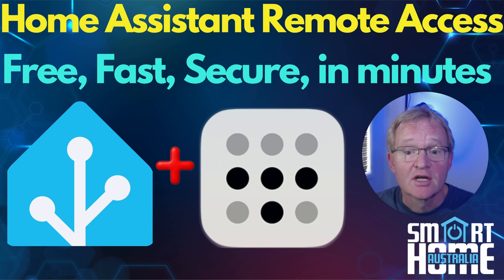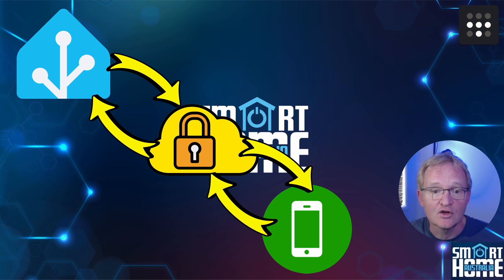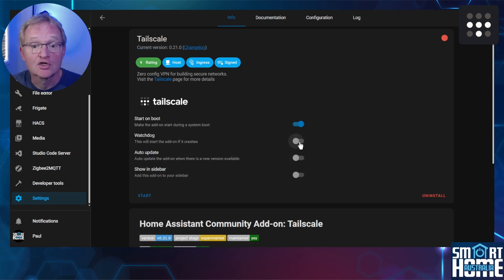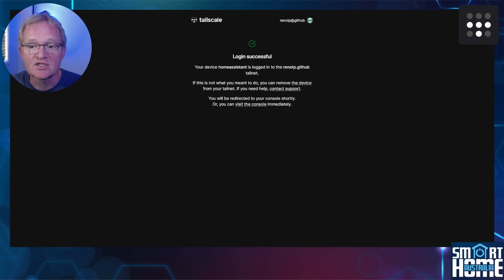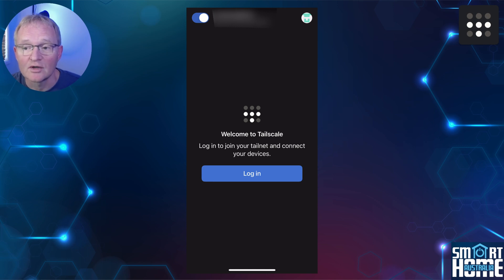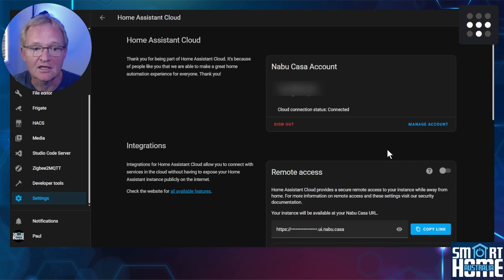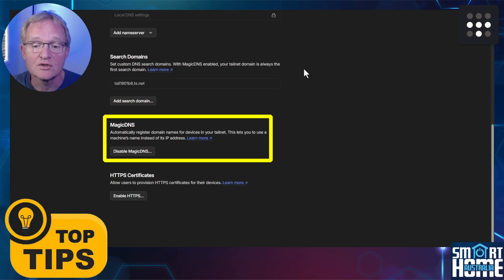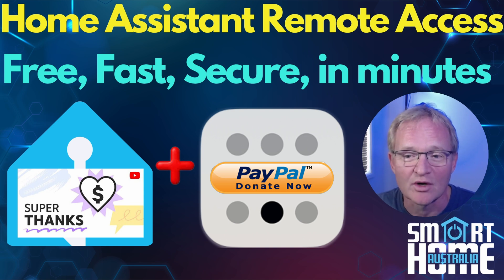Home Assistant Tailscale in 5 minutes - Free, Quick and Secure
🔒 What is a VPN and How Can It Help You? In this video, we dive into the world of Virtual Private Networks (VPNs) and explain how they can provide you with free and secure access to your Home Assistant from outside your network.

📲 Tailscale Home Assistant Add-On Installation We’ll guide you through the entire process of installing the Tailscale Home Assistant add-on, setting up your Tailscale account, and configuring the Tailscale mobile app.

🔧 Step-by-Step Configuration Watch as we walk you through the installation and configuration of the Tailscale mobile app, ensuring you can securely connect to your Home Assistant from anywhere.

✅ Testing the Connection We’ll test the connection to make sure everything is working perfectly, so you can have peace of mind knowing your Home Assistant is accessible and secure.

___ 🕒📩 Timestamp 🕒📩 ___
00:00 - Introduction
00:31 - What is a VPN
01:58 - Add-On Installation
02:53 - Tailscale account Creation
03:58 - Mobile App Installation
05:30 - Testing
07:39 - Roundup